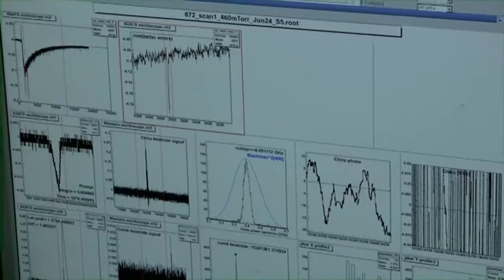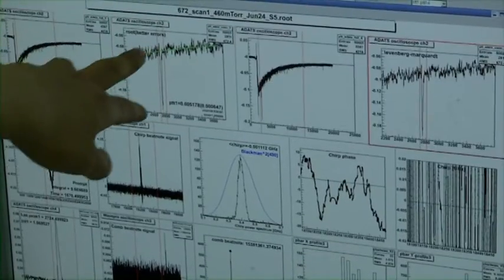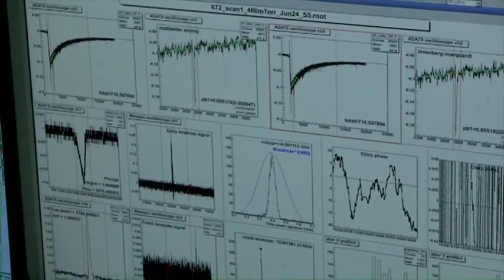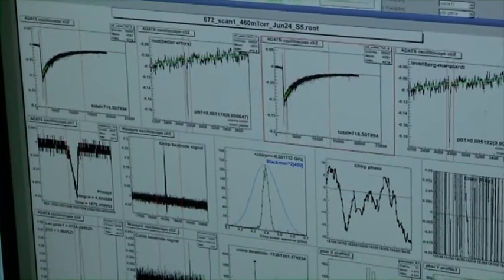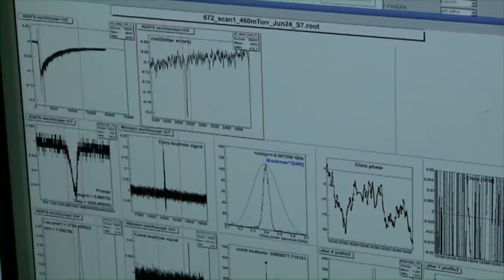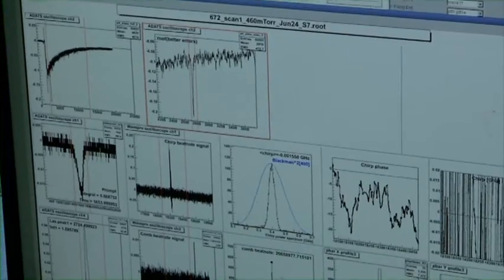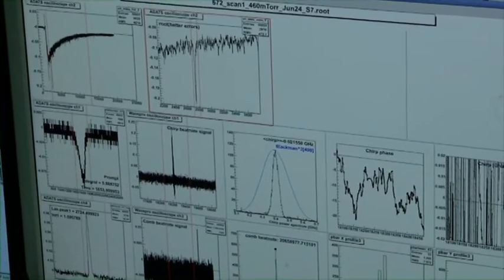CERN VIDEORUSH 2011 075